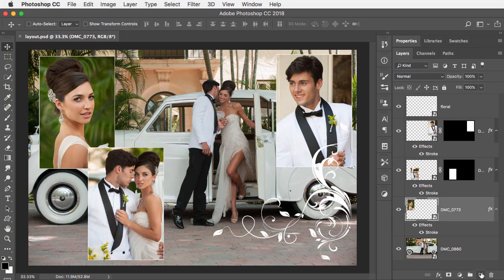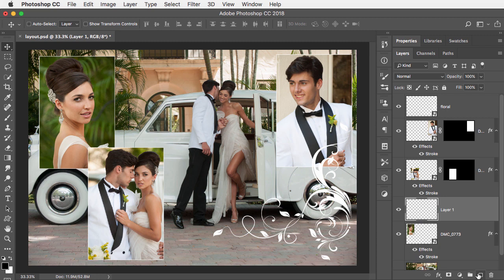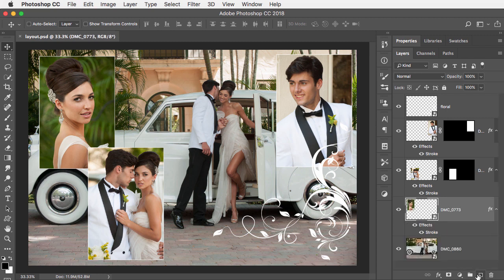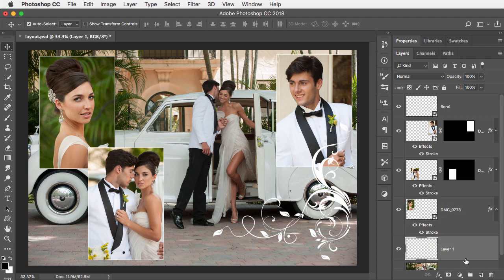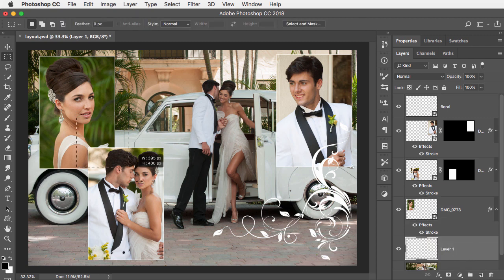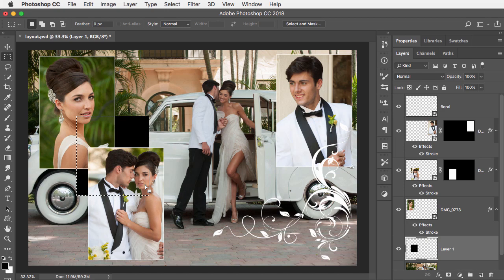Photoshop Tip 6 of 28: New Layer Below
Dave Cross shows how in Photoshop to add a new layer below the current layer